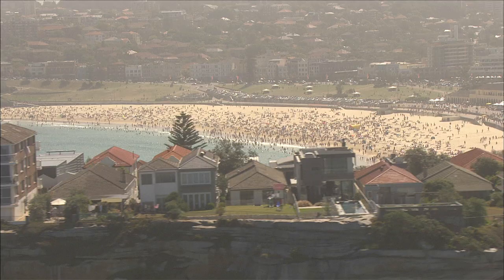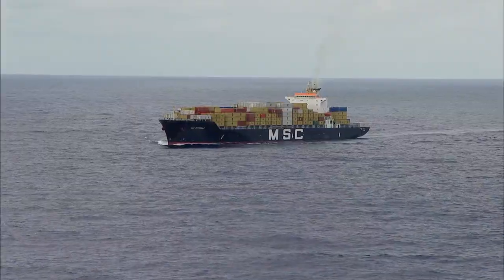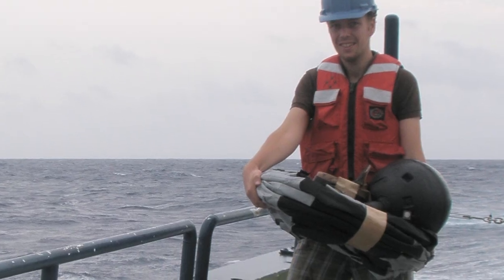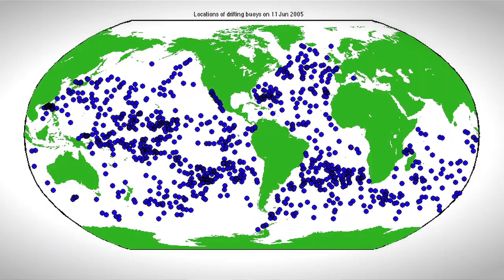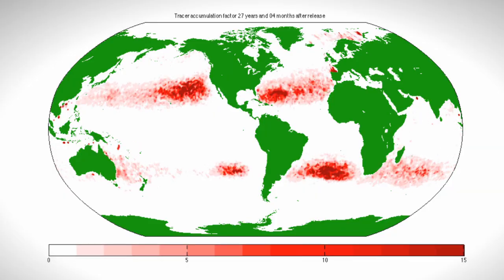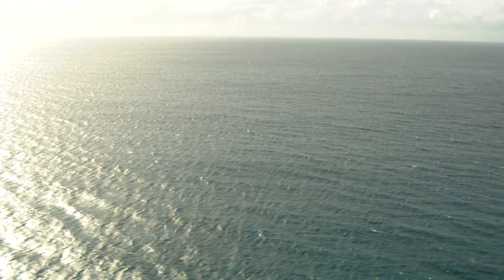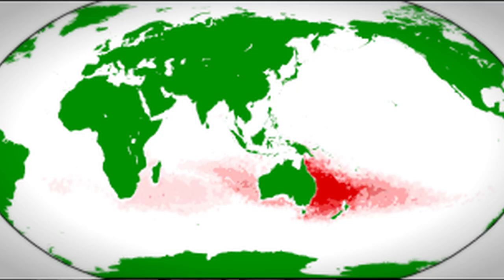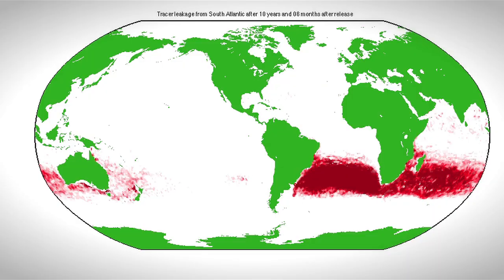Charting the garbage patches of the sea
Just how much plastic is there floating around in our oceans? Dr Erik van Sebille from UNSW's Climate Change Research Centre has completed a study of ocean "garbage patches", and has found that in some regions the amount of plastic outweighs that of marine life.

Wie viel Kunststoff ist es um in unseren Ozeanen schwimmend? Dr. Erik van Sebille von UNSW Climate Change Research Center hat eine Studie des Ozeans "Müll-Patches" abgeschlossen, und hat festgestellt, dass in einigen Regionen die Menge an Kunststoff überwiegt , dass der Unterwasserwelt .

Hasta qué punto el plástico es que hay flotando en los océanos? Dr. Erik van Sebille del Centro de Investigación del Cambio Climático de la UNSW ha completado un estudio del océano "parches de basura", y se ha encontrado que en algunas regiones la cantidad de plástico es mayor que el de la vida marina.

Apenas quanto plástico está lá flutuando em nossos oceanos? Dr. Erik van Sebille em Alterar Centro de Pesquisa Climática da UNSW concluiu um estudo do oceano "patches lixo", e descobriu que em algumas regiões a quantidade de plástico supera a da vida marinha.

Так же, сколько пластик там плавает в наших океанах? Д-р Эрик ван Sebille из исследовательского центра UNSW по изменению климата завершила исследование океана "мусора патчи", и обнаружил, что в некоторых регионах количество пластмассы перевешивает морской флоры и фауны.

Sound effects provided by
freeSFX